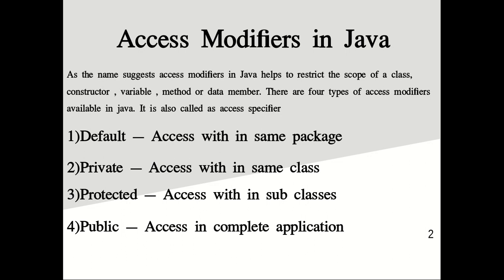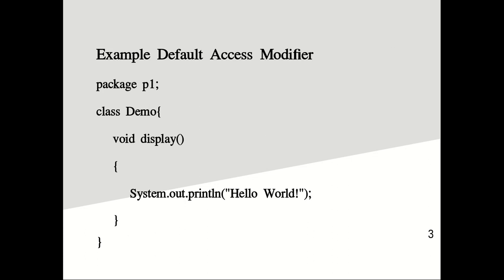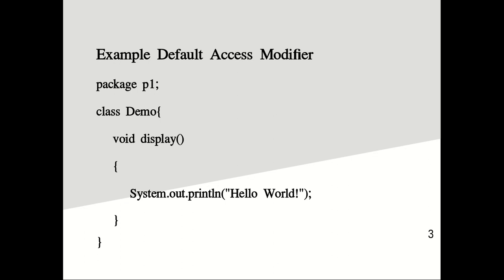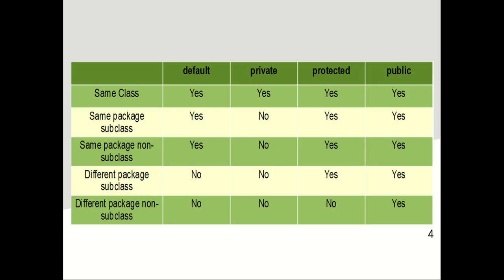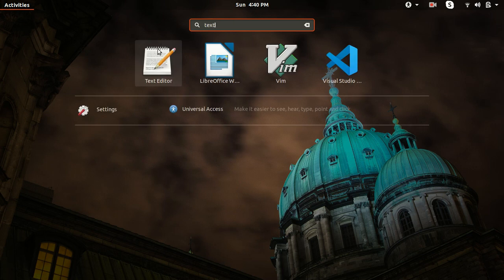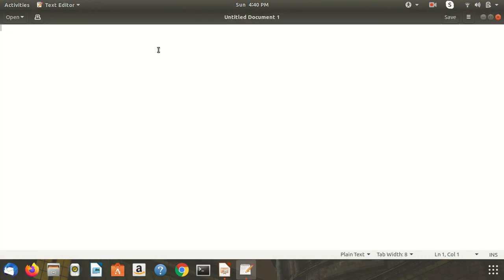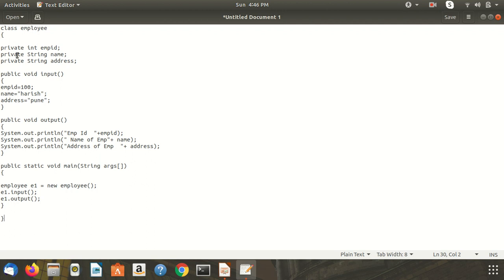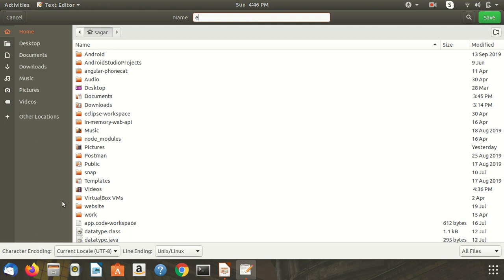Default Public Private Protected Access Modifier in java with Example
Video Contains
Default Modifier
Private Modifier
Protected Modifier
Public Modifier
Live Example